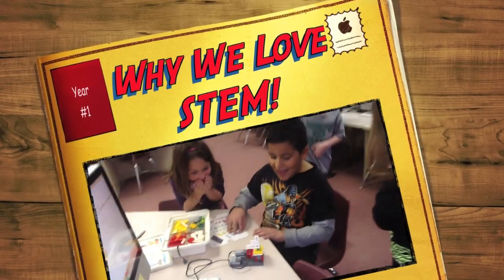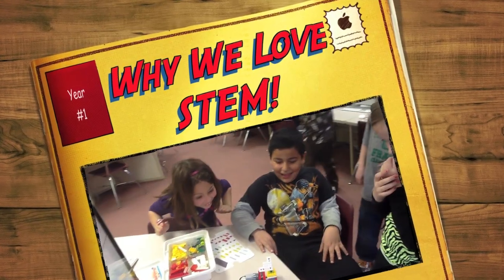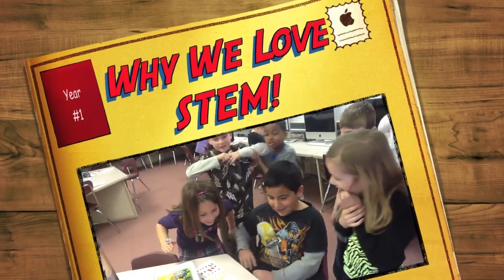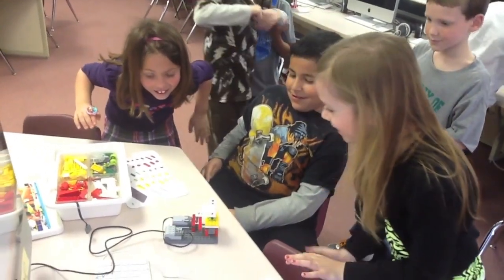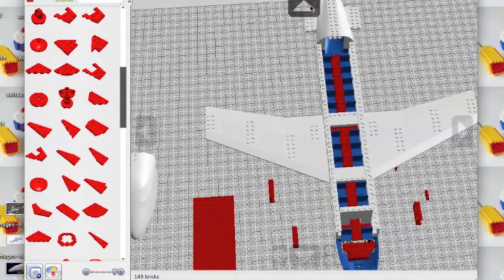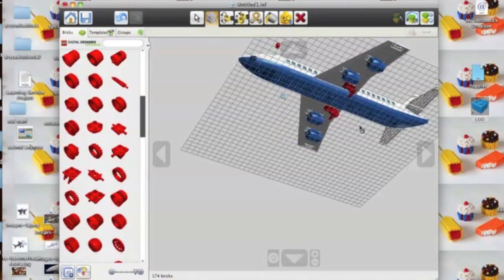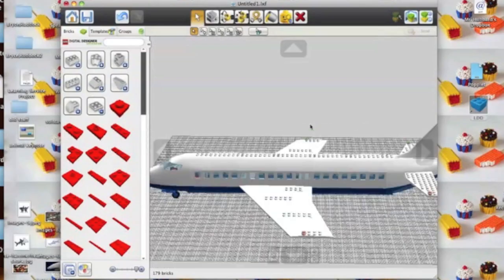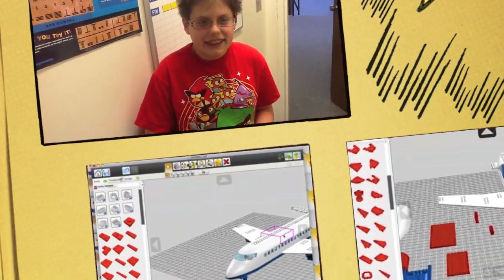Elementary STEM Classes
Highlights of Elementary STEM (Science, Technology, Engineering & Mathematics) classes at Perrysburg Schools.